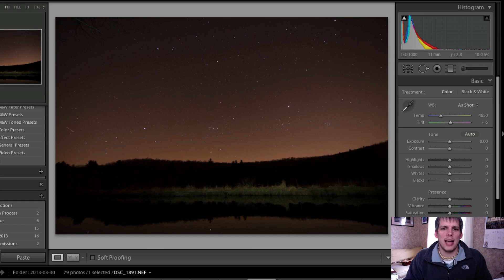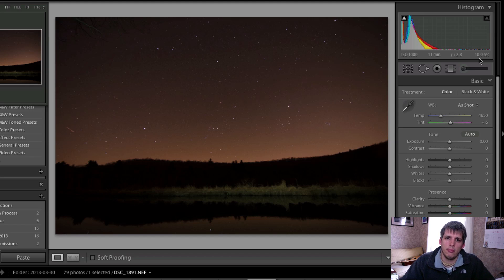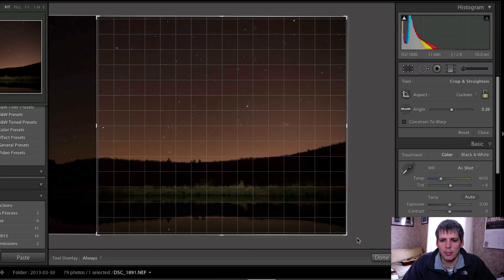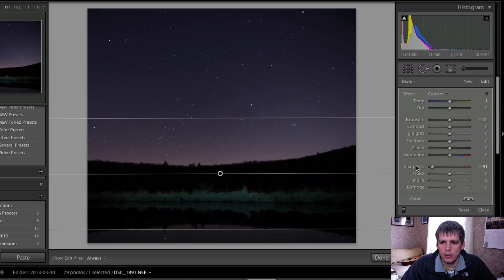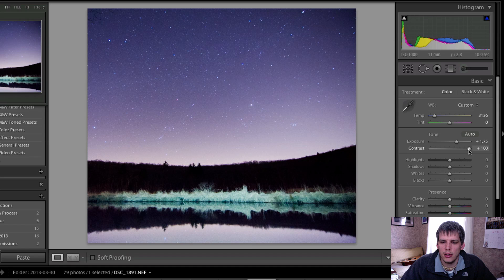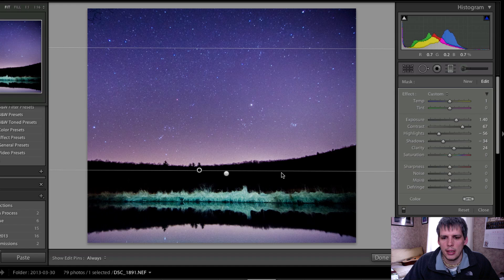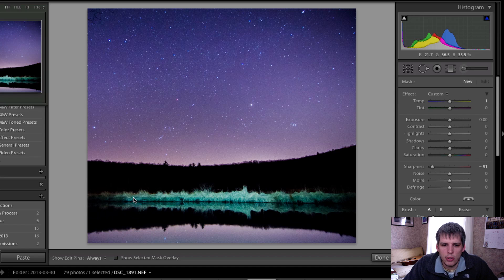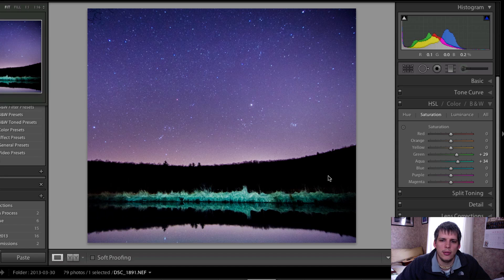Night sky photography tips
Night sky photography is a lot of fun and when done correctly can really impress! This video contains tips on how to both capture and edit your photos of the night sky

This week on Let's Edit in honor of the New Moon I work through another edit of the night sky. Per photo these star photographs are the ones I receive the most questions on, and for good reason too, they're not easy.

Astrophotography requires first and foremost that you find the right time of the month, the right weather conditions, and the right settings for your camera. In this video I talk a bit about all of these and the theory behind getting the lowest possible noise verses getting more photographs per shoot.

I hope you like this video and continue to watch the Let's Edit series.